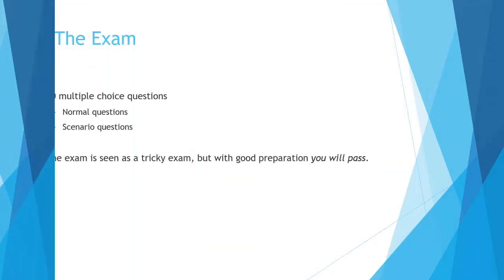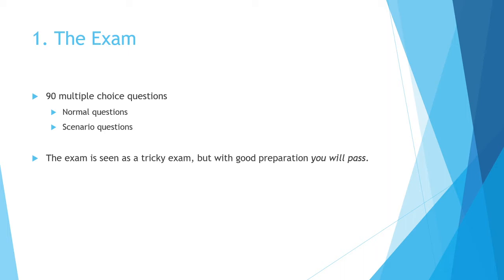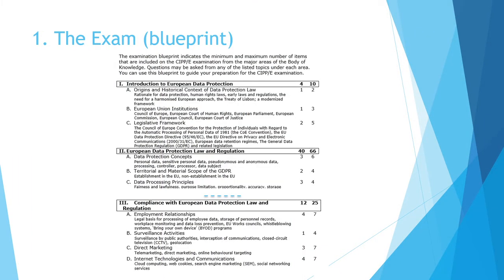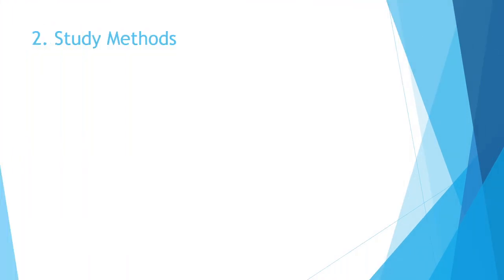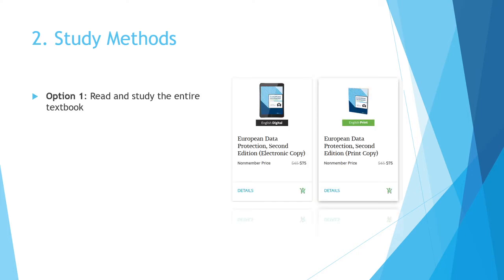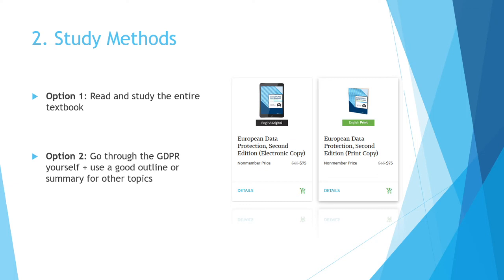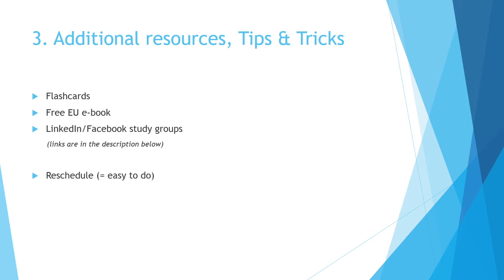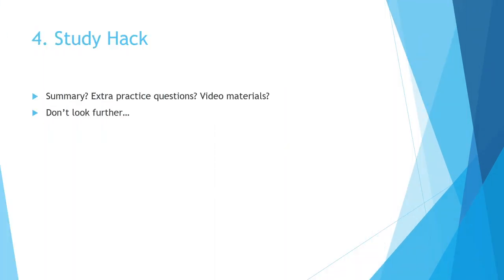CIPP Exam Prep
In this video you will learn how to best prepare for the CIPP/Europe exam. What will we discussed:

🔹 We start with some general comments about the exam.
🔹 We then discuss various study methods.
🔹 We also provide additional tips and tricks and point you to good study materials.
🔹 Finally, we will discuss a shortcut to passing the exam. That way you can save a lot of time and money.

➡️ More information and free study materials?